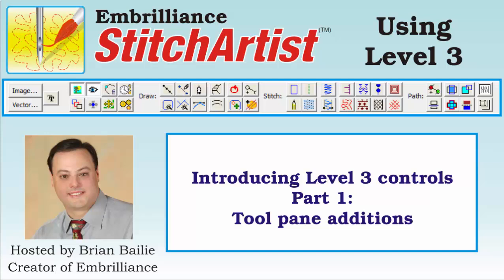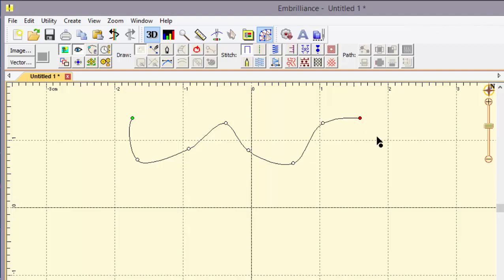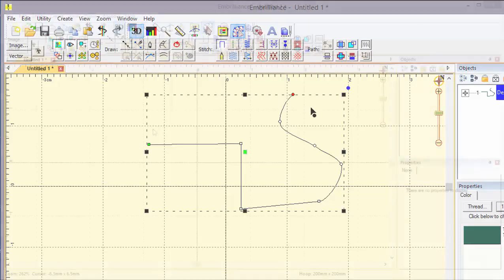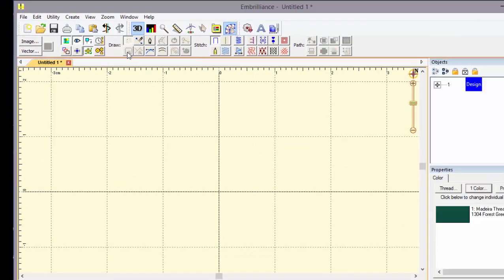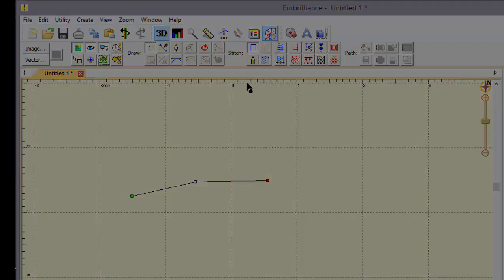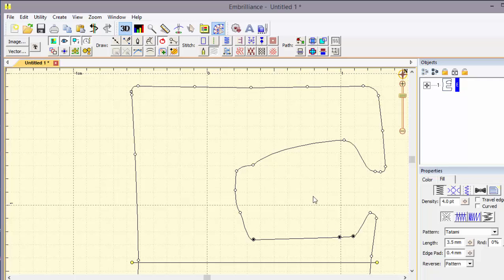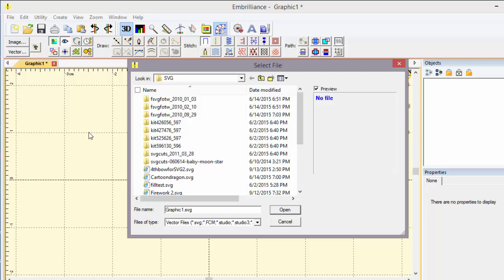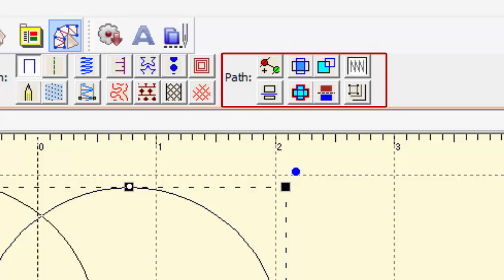StitchArtist Level 3 Controls - Part 1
Brian begins the introduction of StitchArtist Level 3 by examining the new buttons found on the tool pane.